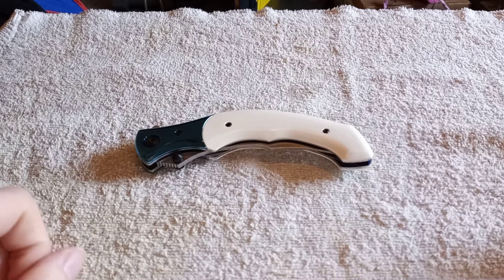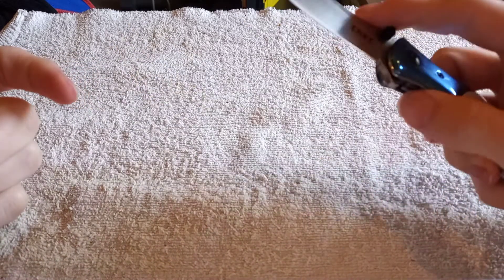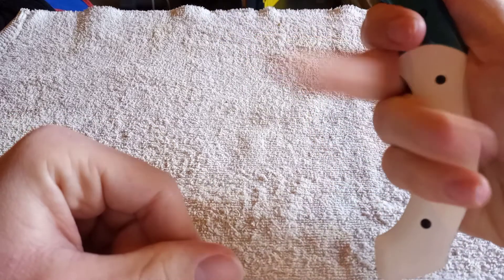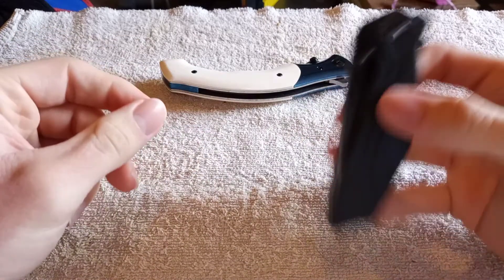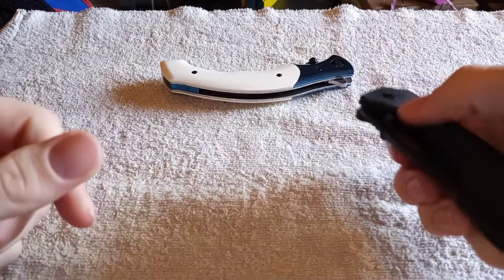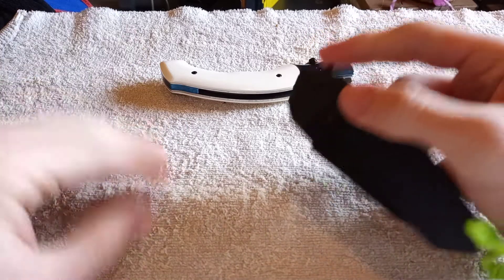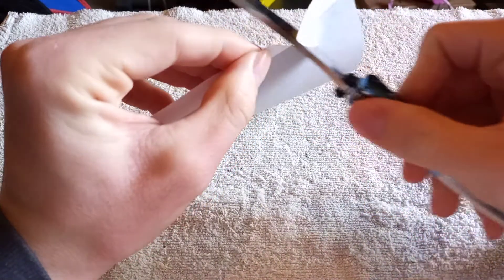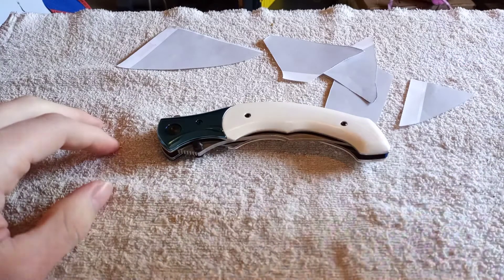A Look at the CRKT Ritual. This is a Wicked Cool Knife!!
I talk about the CRKT Ritual.